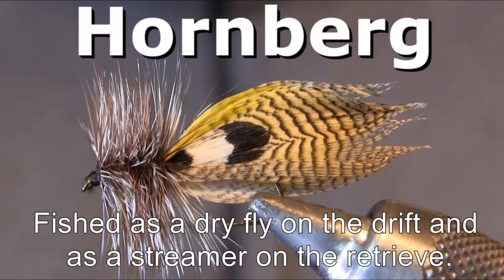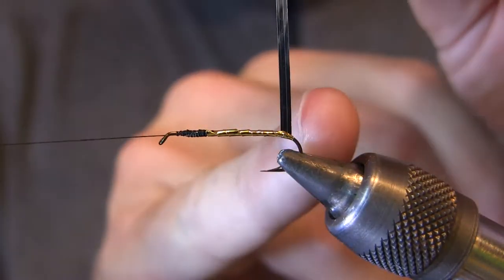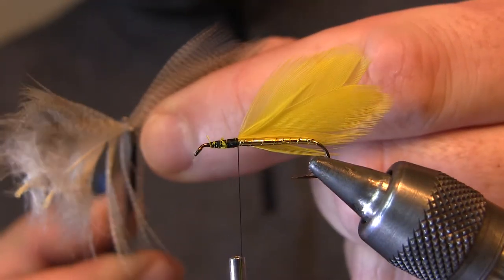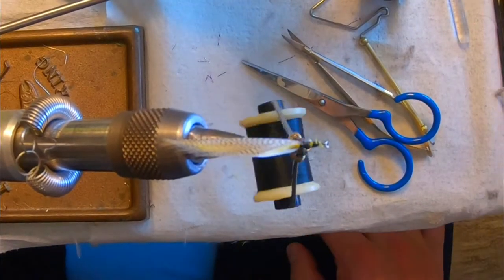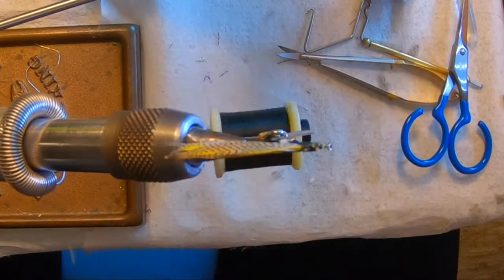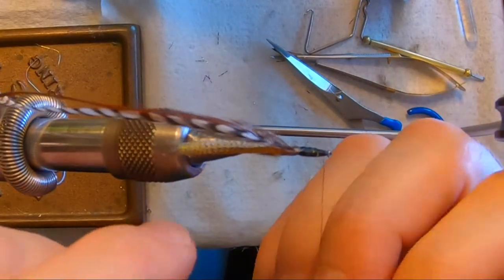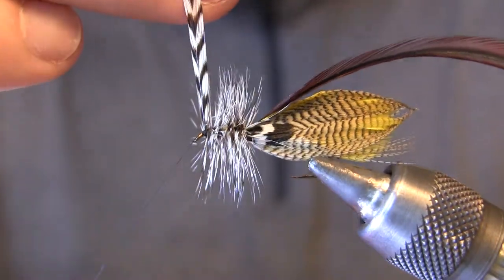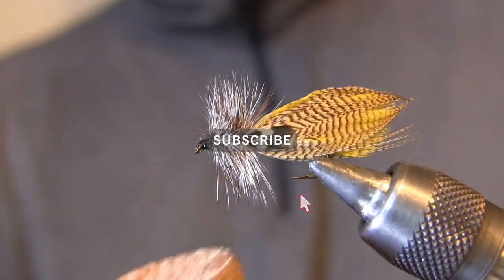Hornberg Special | Full Fly Tying Tutorial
How to tie the Hornberg Special dual purpose fly.  Get tips and tricks for tying the Hornberg from a part time commercial fly tyer.  Fly tying the Hornberg.  It's a dry fly AND a streamer.  Perhaps the best all-around brook trout fly ever invented.  Truly great trout fly.

Materials list for tying the Hornberg:
Hook: Streamer or dry fly hook, your choice of sizes. I tie them from a #4 to a #16
Thread: 6/0 and 14/0 black
Underbody: Large gold tinsel
Underwing: Bright colored feather or kiptail
Wing: Wood duck or Mallard flank feathers
Hackle: 1 properly sized brown and 1 grizzly

I have numerous tying videos of various patterns already filmed and will be published shortly.

To see or purchase purchase some of the Hornberg flies I tie visit eBay

To see all the patterns in my online fly store

CAMERAS
4k Action camera 1: GoPro H8
4k Action camera 2: GoPro H7
4k Action camera 3: Gopro Session 5
4k Camcorder: Canon Vixia GX10
Still image camera: Canon SL2
4k Drone Camera: Mavic Air